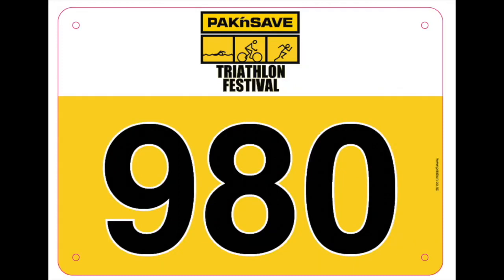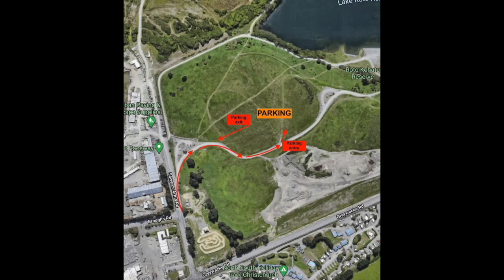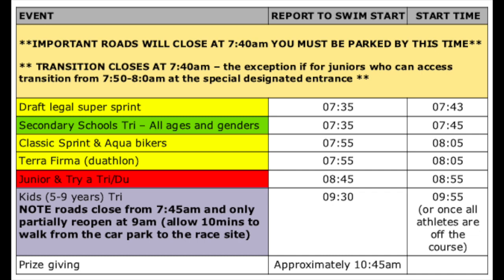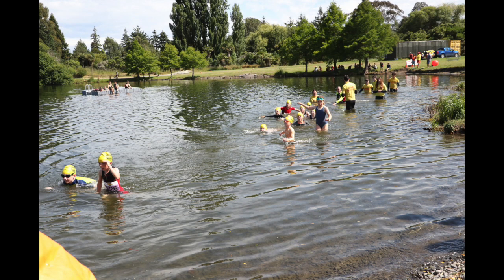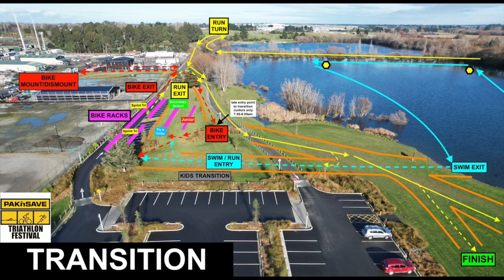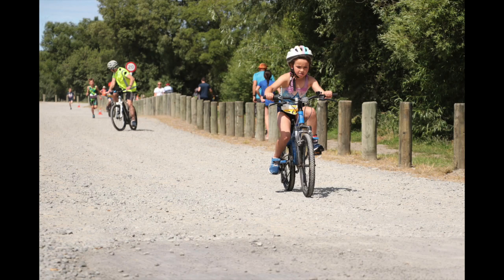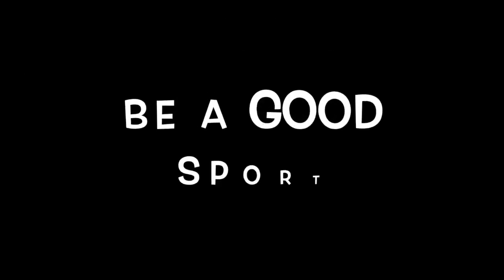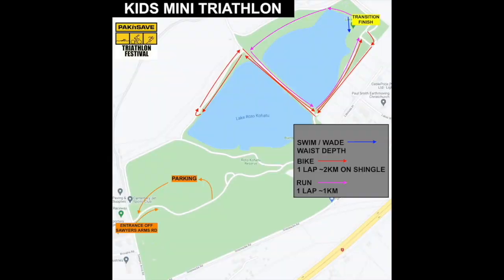PaknSave Tri kids overview